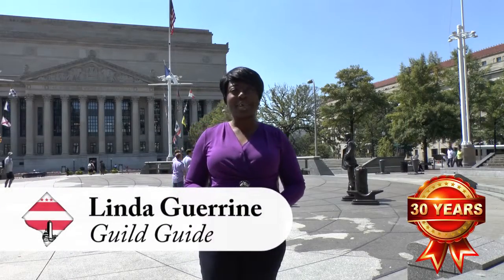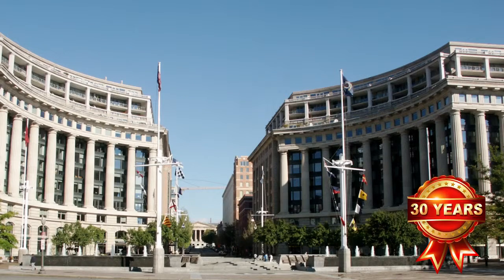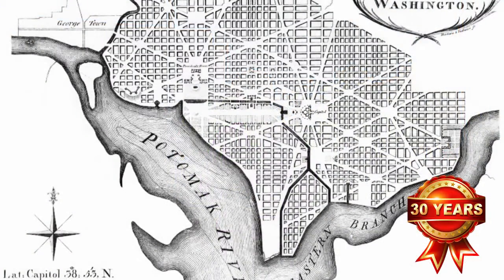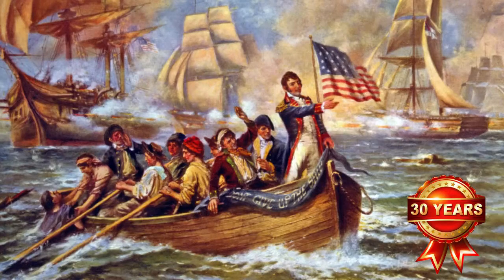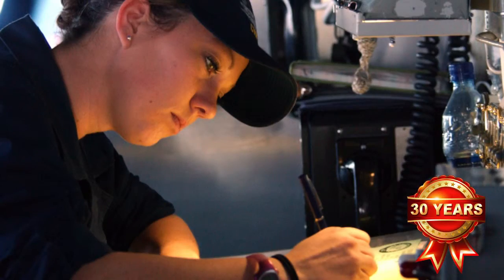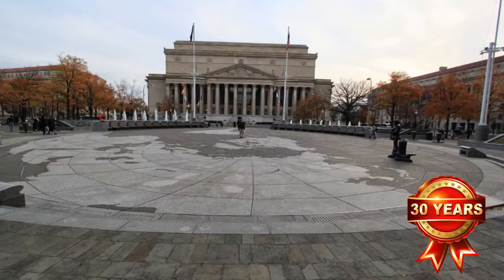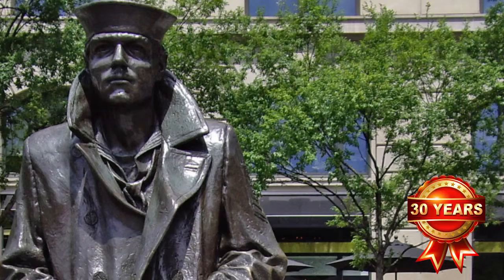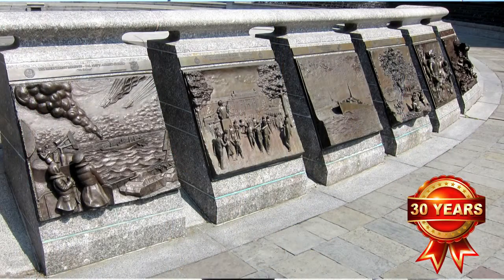Linda shares the US Navy Memorial HD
Visit the United States Navy Memorial with Linda.  Located on Pennsylvania Avenue in Washington, DC, across the street from the Archives building.